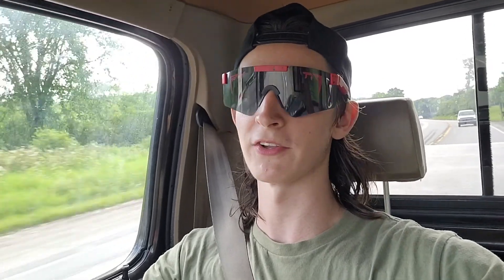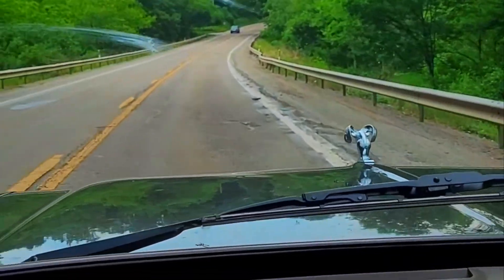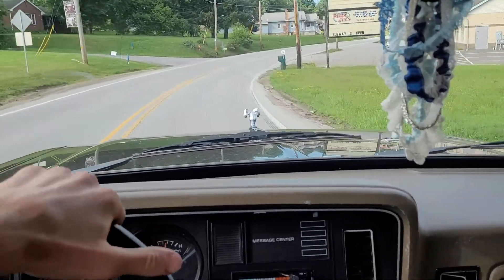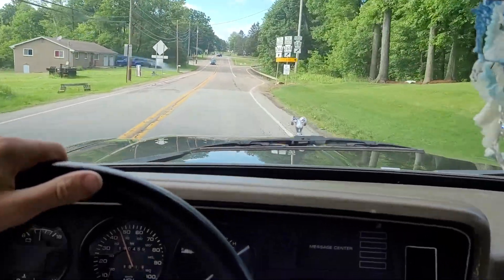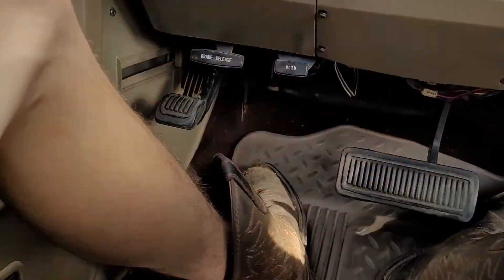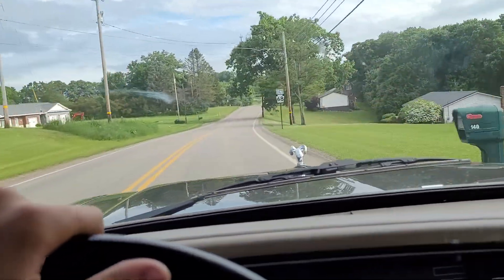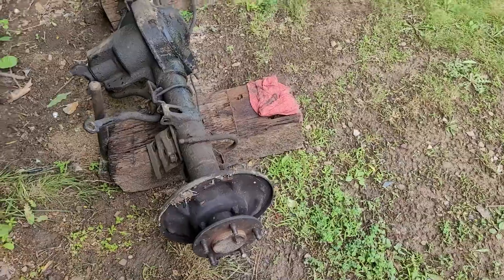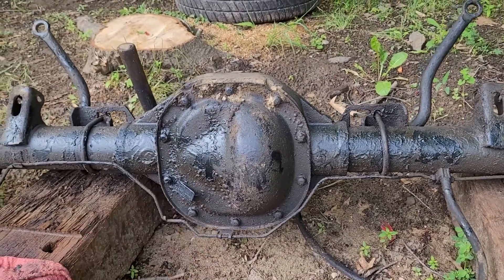Regearing Bricknose for the TURBO 300!!!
In today's episode I reveal removing the Ford 8.8 rear end to refresh the gears! The Ford F-150 is getting 3.73s! It is also being converted to 4x4 and the TTB (Twin Traction Beam) Dana 44 axle is also getting a new ring and pinion and overhaul kit! This is going to be better for the 35 inch tires and the turbo application on the Ford 4.9L 300 Inline 6! We have already got the new ZF5 transmission rebuilt and now its time to finish the entire driveline before the truck endures the extreme HP of the turbocharged 300. Comment what you would like to see next!